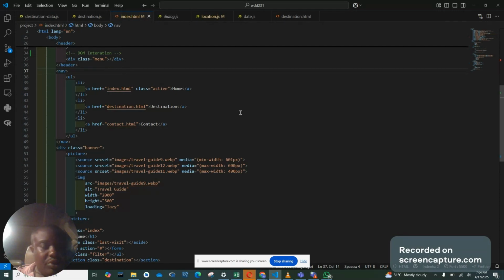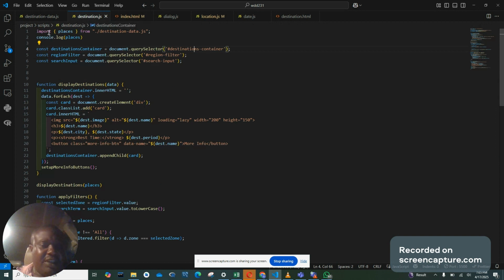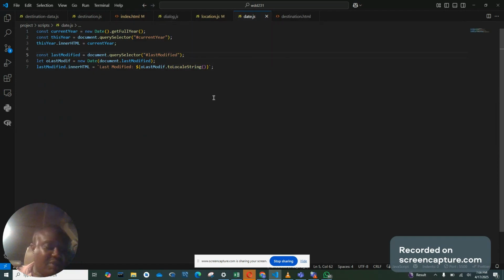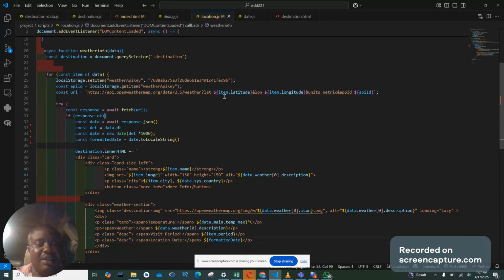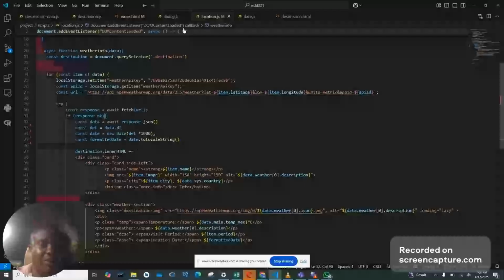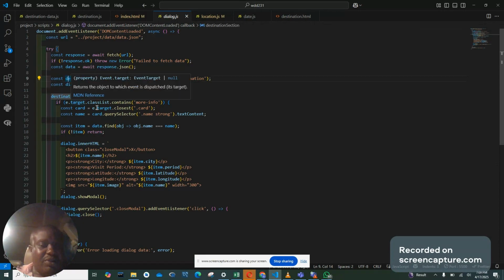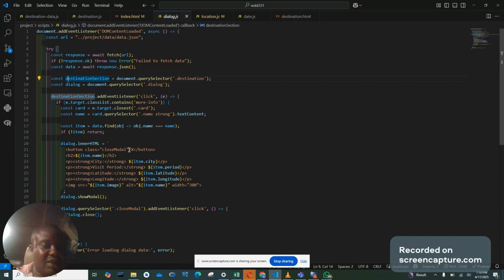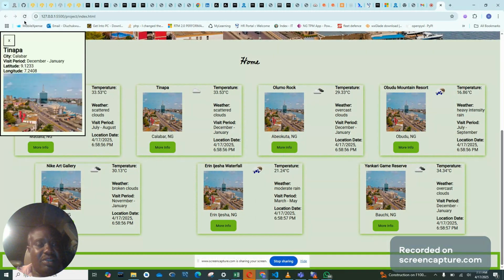MY CSE213 PROJECT PRESENTATION